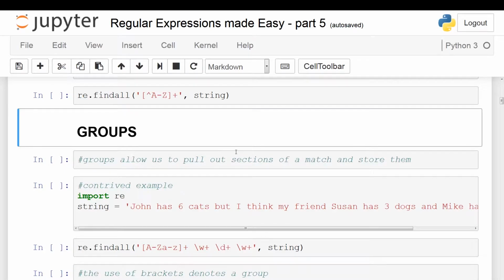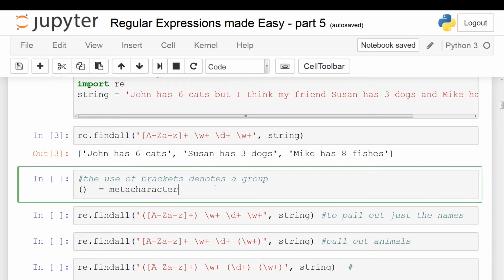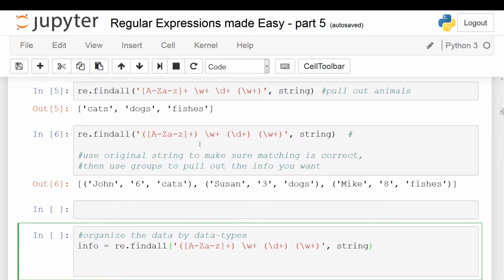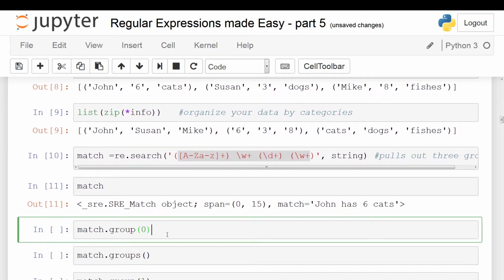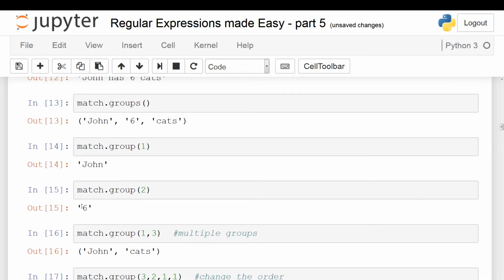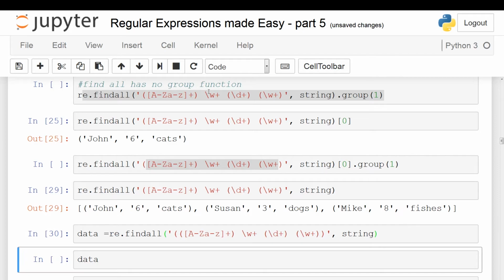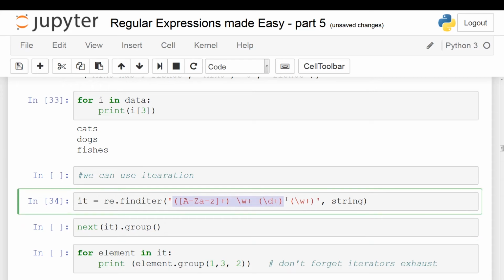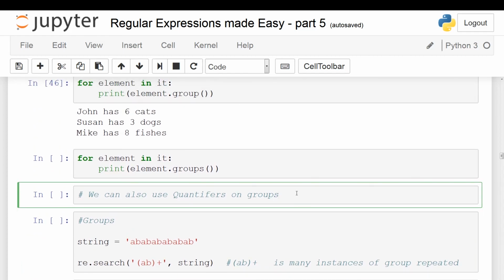Python Regular expressions -part #6 -Introduction To Groups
Python Regular expressions -part #6

In this video series, we will be tackling Python Regular Expressions.

This video goes over:
1) the concept of groups within regular expressions.